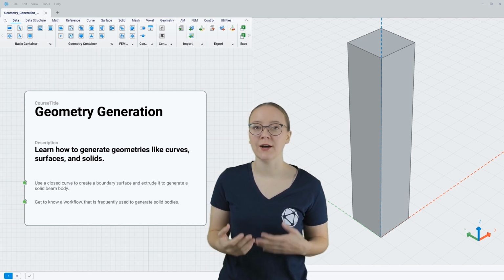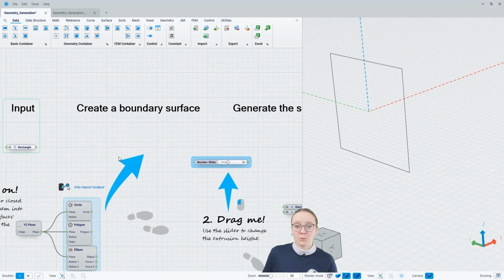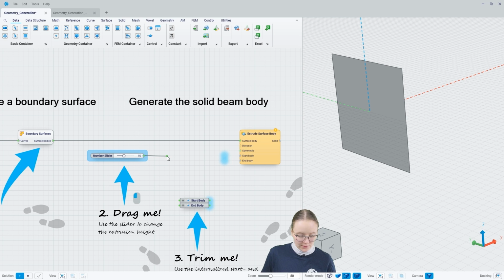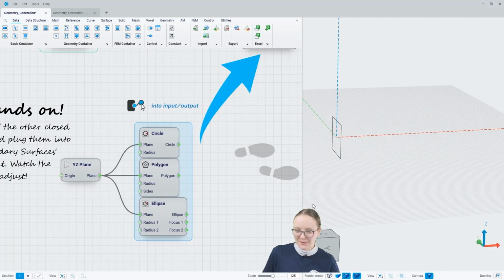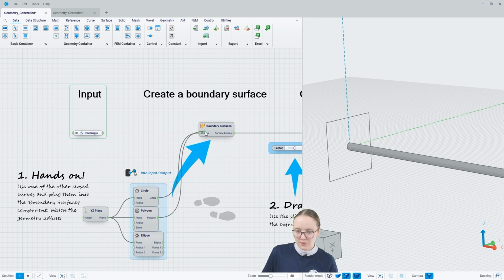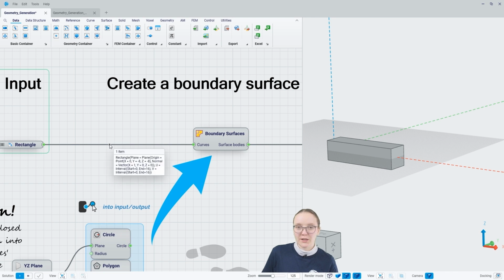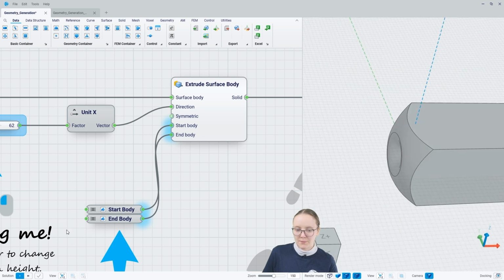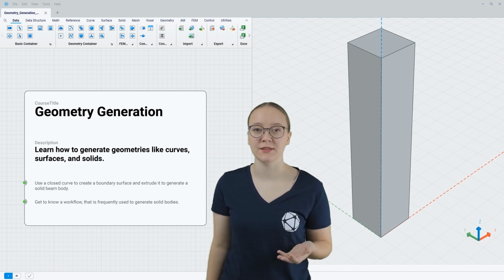03 - Basic CAD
With this course, you will learn to perform the most basic operations such as generating geometries like curves, surfaces and solids. This way you learn to start working with Synera and create your own geometries and solid bodies with it!